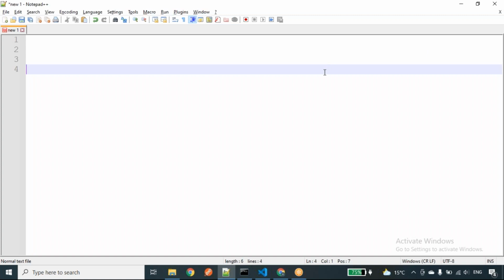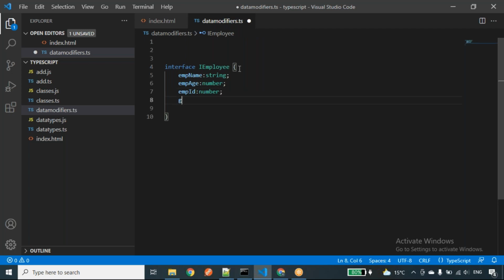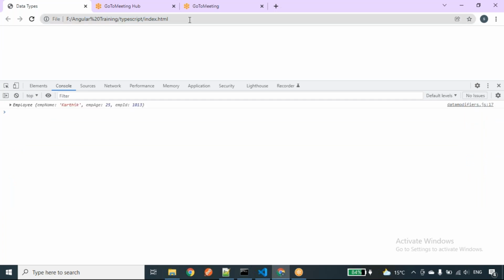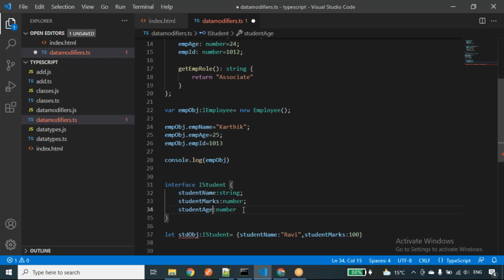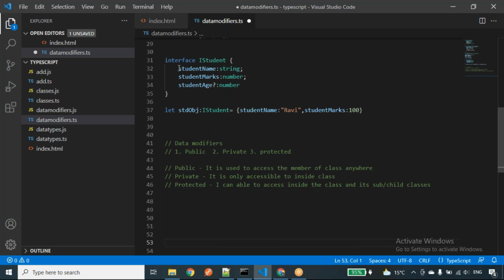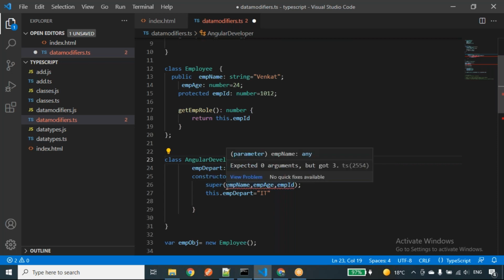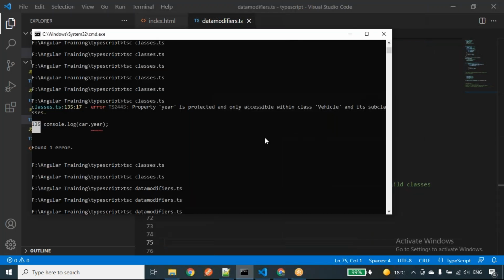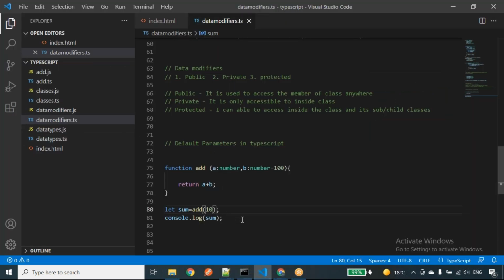Interface and Access modifiers in Typescript